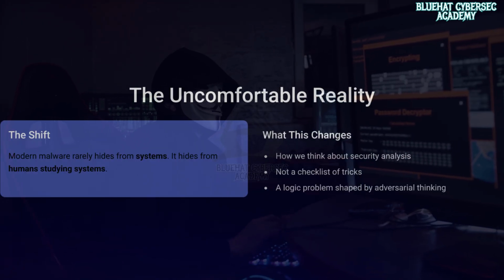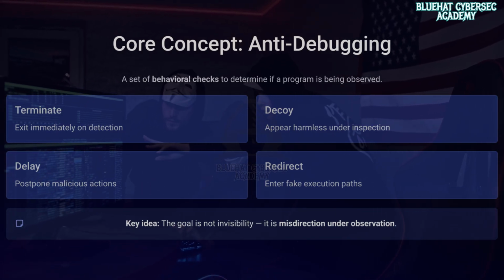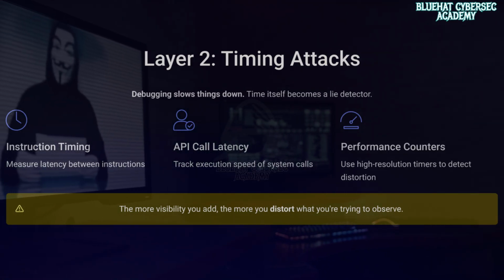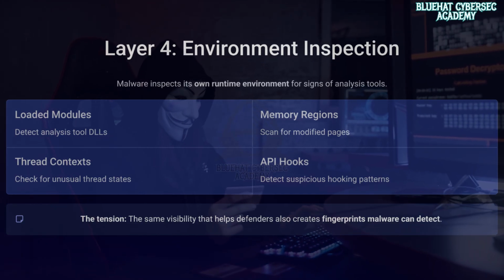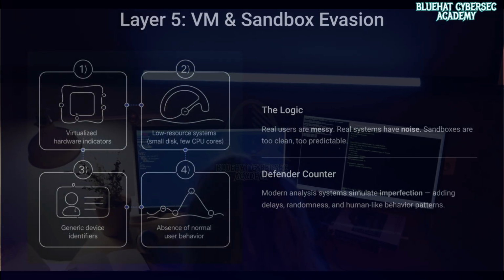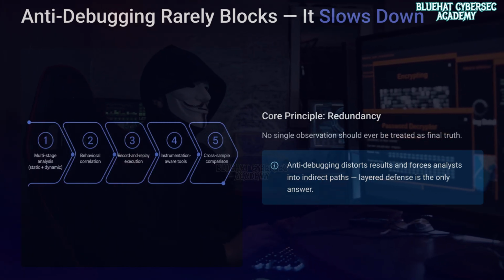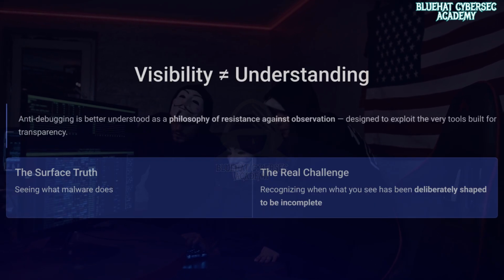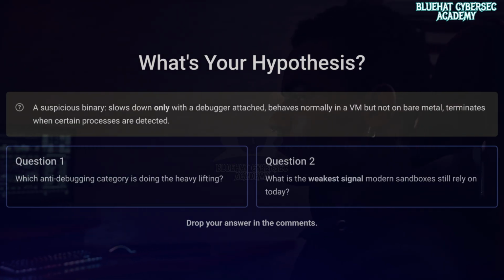Malware Anti-Debugging Techniques Explained | How Malware Detects Debuggers & Evades Analysis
Malware doesn’t just hide—it adapts when it knows it’s being analyzed. This video breaks down how anti-debugging techniques work, from simple debugger detection to advanced timing attacks, sandbox evasion, and obfuscation methods used in real-world malware.

You’ll also understand how these techniques challenge modern reverse engineering and what defenders can do to counter them using layered analysis strategies.

Chapters:

00:00 Intro
00:20 Opening Insight
01:00 Core Concept: What Anti-Debugging Really Means
01:54 Detection Layer: Direct Debugger Detection
02:43 Time-Based Analysis: Timing Attacks
03:36 Exception Behavior: Trap-Based Detection
04:17 Environment Inspection: Process Analysis
05:04 Virtualization Check: Sandbox Evasion
06:00 Obfuscation Layer: Control Flow Manipulation
06:50 Defensive Reality Check
07:46 Key Insight Expansion
08:34 Final Reflection
09:10 Challenge for You